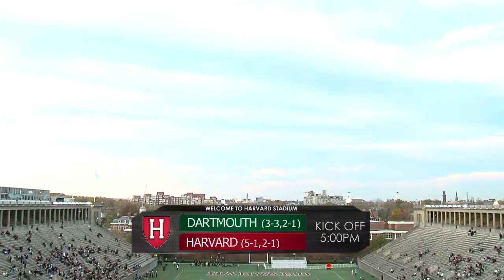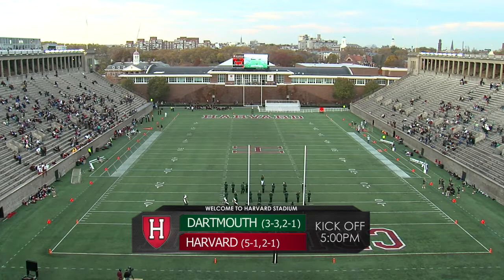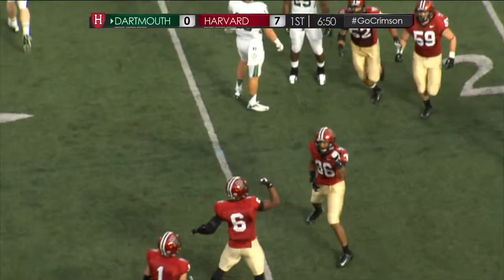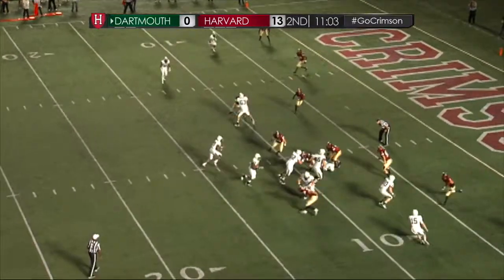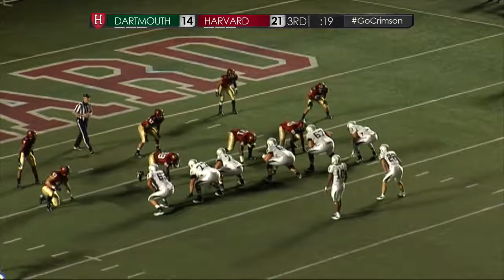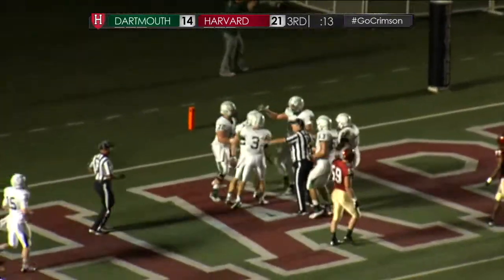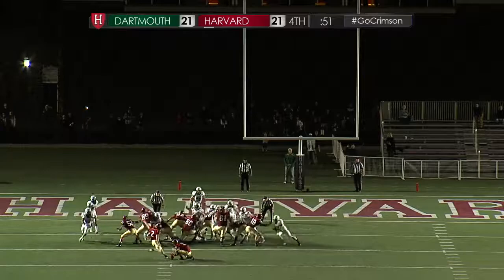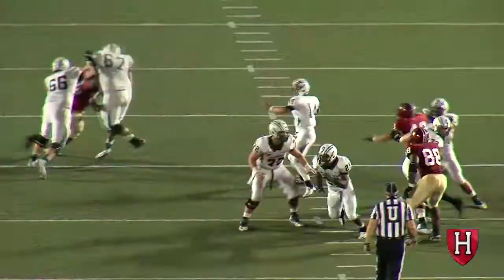Game Recap - Harvard Football vs. Dartmouth